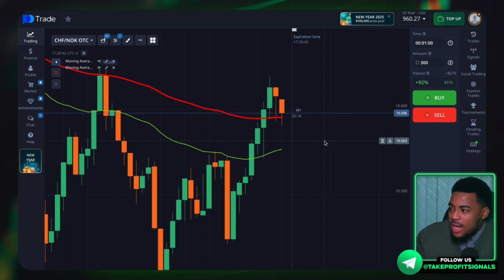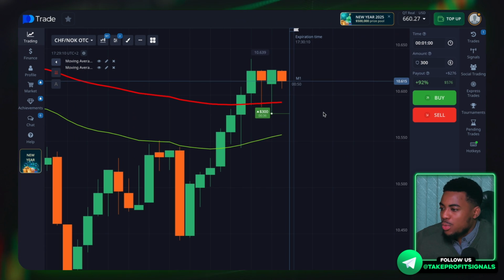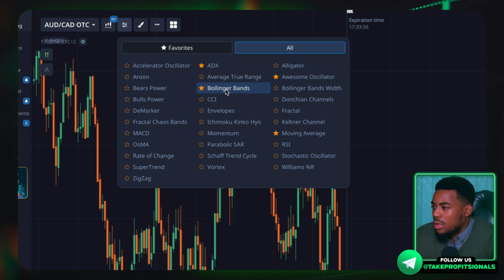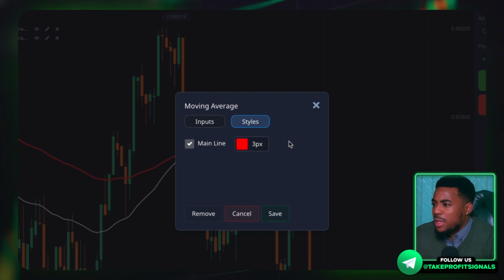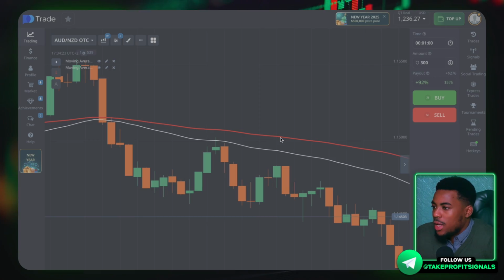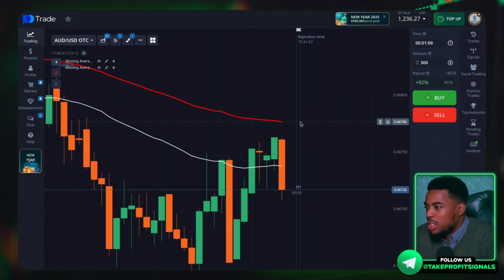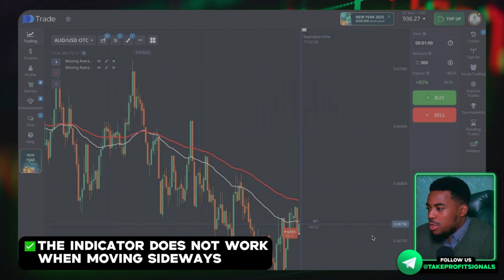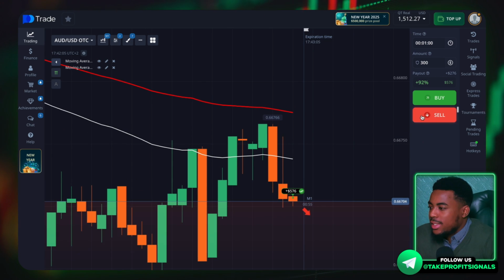How I Turned $500 into Big Wins – My Proven Trading Plan!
How I 7x My Deposit: My Proven Binary Options Strategy Uncovered.

In this video, I’ll walk you through how I multiplied my deposit sevenfold in just one trading session using powerful tools like the Awesome Oscillator. I’ll break down my thought process, provide real-time trade examples, and emphasize the mindset essential for thriving in binary options trading.
Watch as I navigate calculated risks, interpret market movements, and reveal actionable strategies to elevate your trading performance. This could be the breakthrough approach that transforms your trading journey.

For exclusive signals, tips, and deeper insights, join my Telegram channel! link in channel description or in comments

📊 Timestamps:
00:00 – Intro: Achieving consistent trading success in under a year.
00:42 – Tools & strategy: Mastering the Awesome Oscillator.
01:19 – Spotting divergences and analyzing charts.
02:00 – Breaking out of the falling wedge: Key trades revealed.
03:34 – Identifying critical levels and horizontal reactions.
04:12 – Trading divergences and avoiding liquidity traps.
05:33 – High-risk trades: The importance of patience.
06:09 – Technical patterns and strategic decision-making.
07:01 – Managing risk for consistent profitability.
08:36 – Wrap-up: Mindset, results, and free resources.